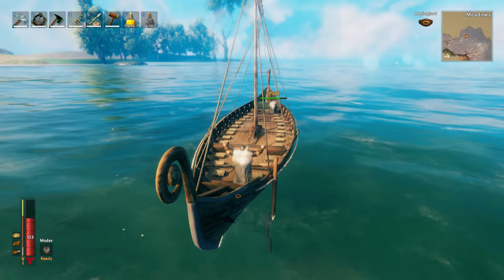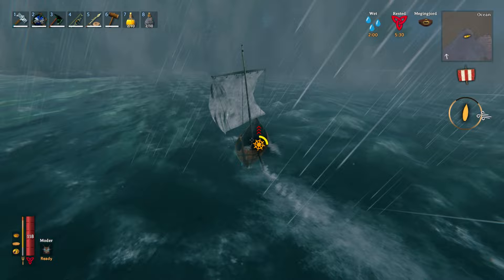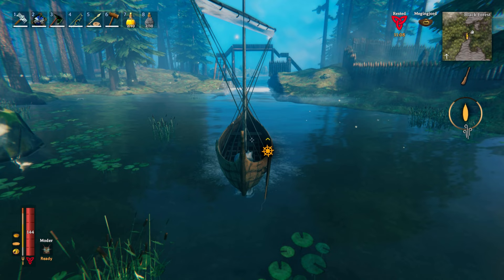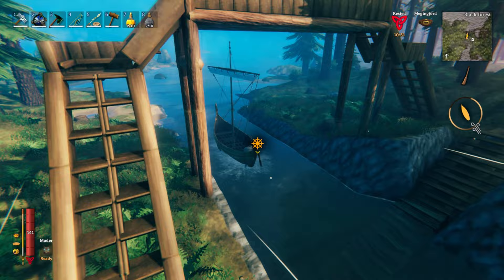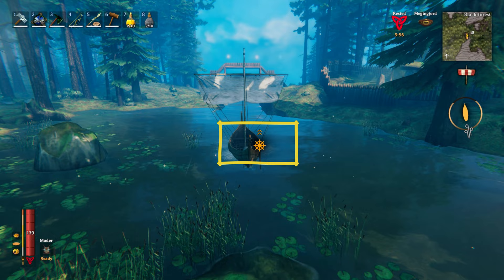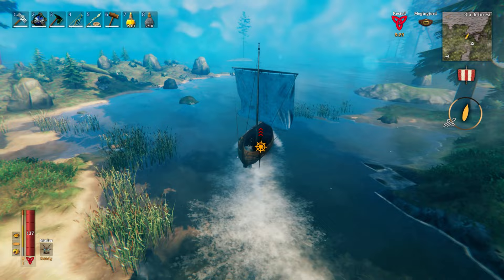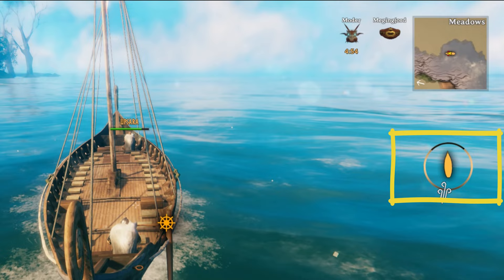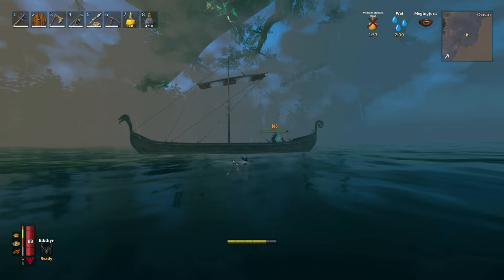Valheim | How to SAIL ⛵⚓ | Sailing Guide & Tips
In this Valheim Guide on how to sail a boat, I will present in depth how to navigate ships with some important tips on how to sail against the wind 👍!
✔️00:00 Introduction
✔️00:53 Part #1 Basic Controls
✔️06:16 Part #2 Sailing Against the Wind
✔️08:10 Part #3 Bonus Tips

In this sailing video, I first go through methods on how to sail by rowing or paddling with the oar, followed by how to sail with the wind ⛵ !
Secondly, I present how to manage sailing against the wind with 3 available techniques (rowing, tacking and the God's favor!).
I also cover in this tutorial numerous tips and tricks for your sailing experience and exploration 👍!